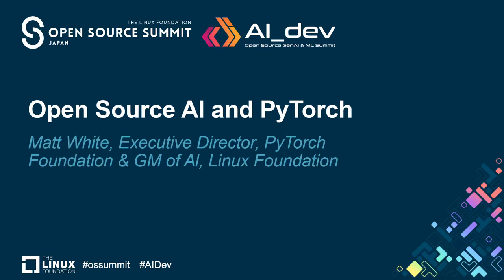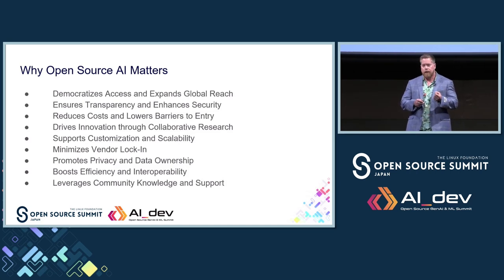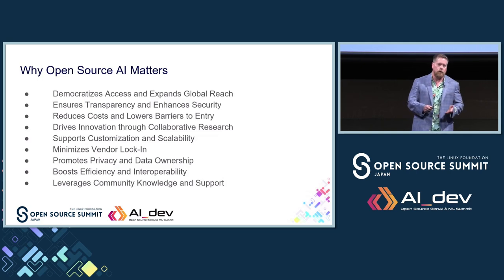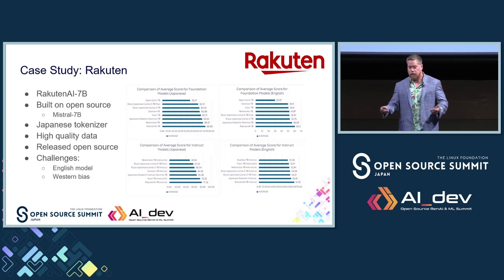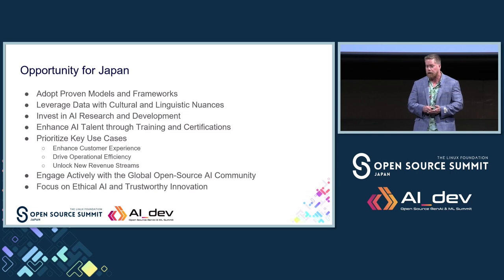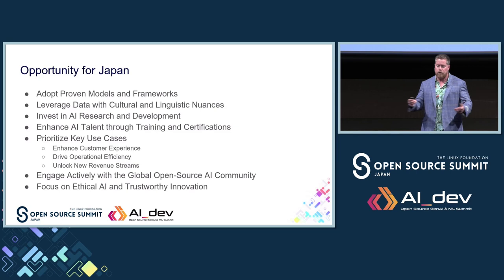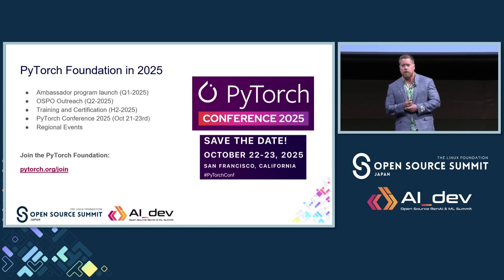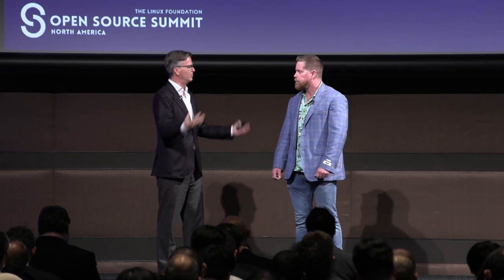Open Source Al and PyTorch - Matt White, Executive Director, PyTorch Fndn & GM of Al, Linux Fndn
Open Source Al and PyTorch
 - Matt White, Executive Director, PyTorch Foundation & GM of Al, Linux Foundation